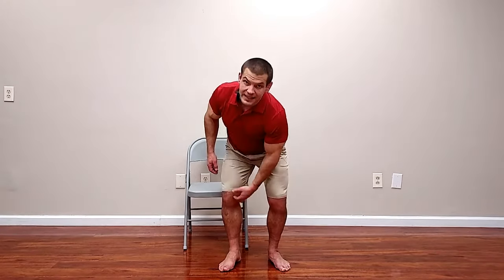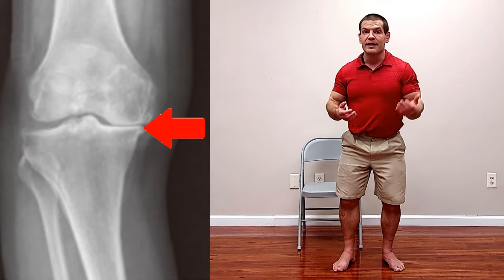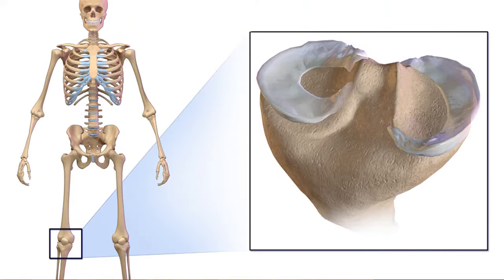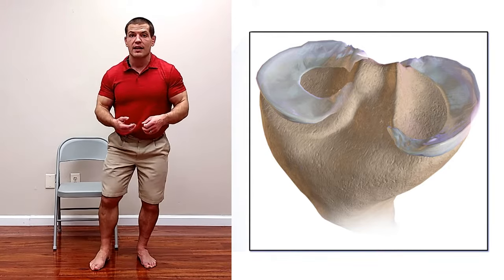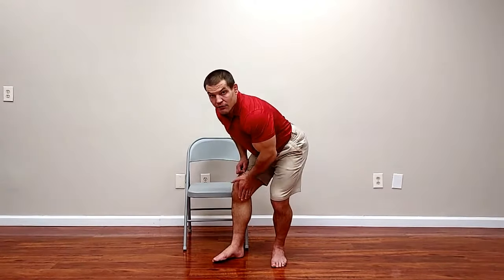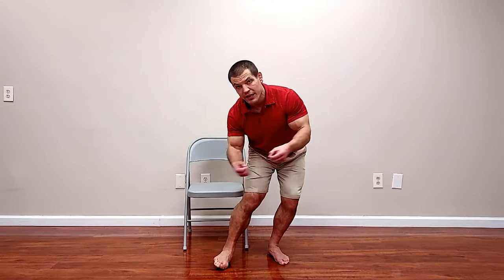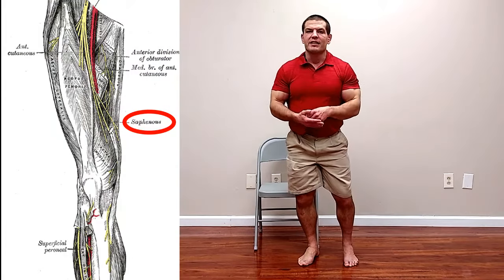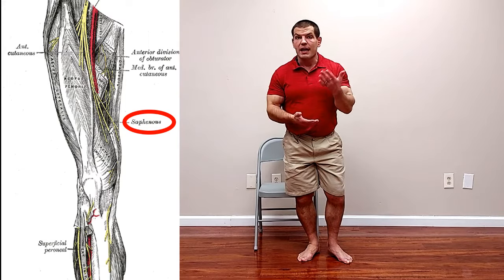7 Causes Of Inner Knee Pain + 2 EASY Tips To FIX Inner Knee Pain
Do you get inner knee pain running or walking? Learn 7 causes of pain on the inner side of the knee, plus 2 easy tips to stop inner knee pain.

In this video, you'll learn:
0:00 7 causes of inner knee pain
1:05 2 causes of pain inside the knee joint
3:50 1 ligamentous cause of inner knee pain
6:00 2 muscle / tendon causes of inner knee pain
8:47 2 nerve causes of inner knee pain
10:22 Tip #1 to relieve inner knee pain
12:35 Tip #2 to relieve inner knee pain